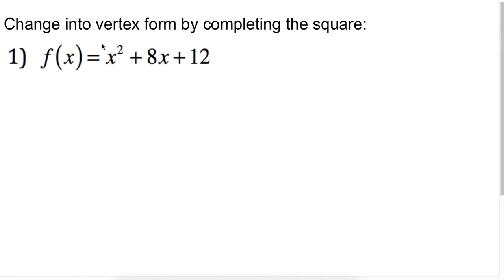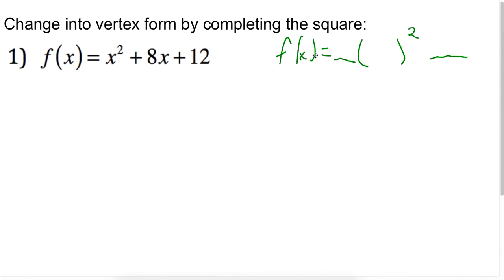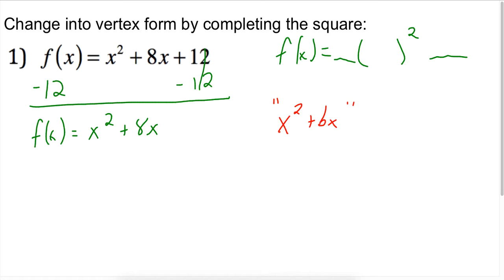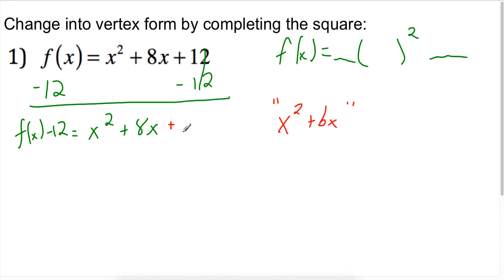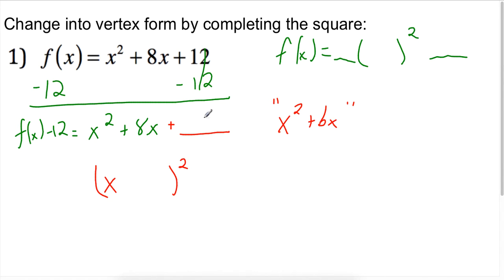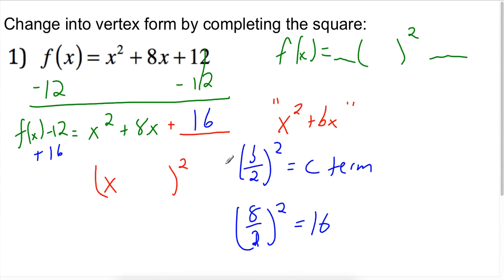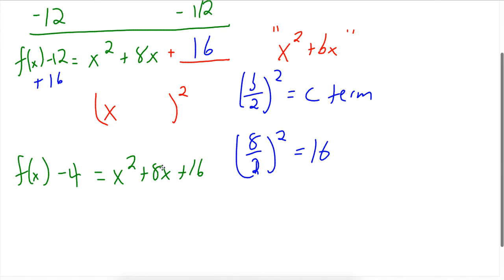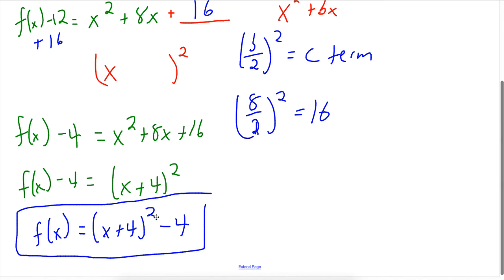Converting Standard Form to Vertex Form by Completing the Square When a = 1